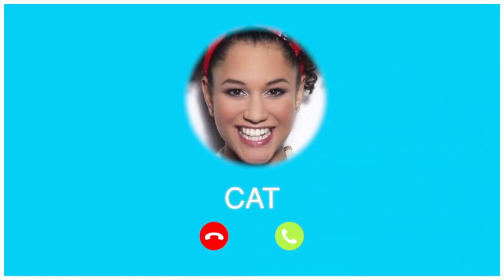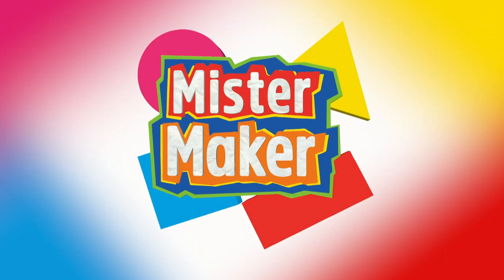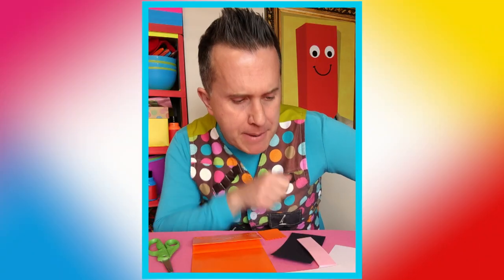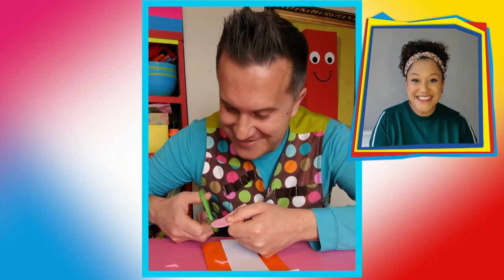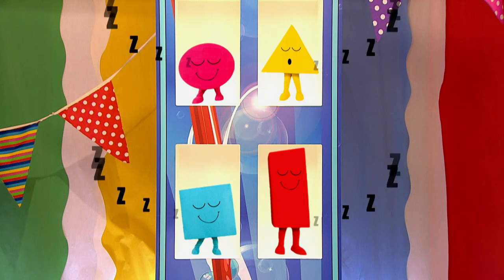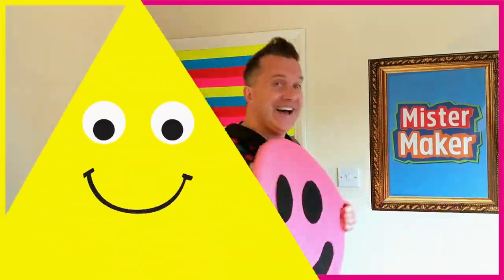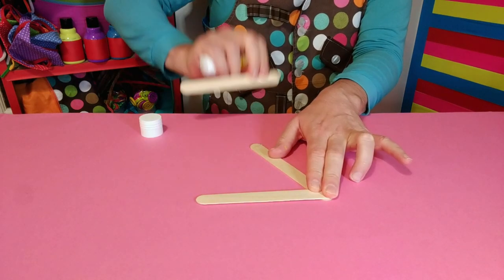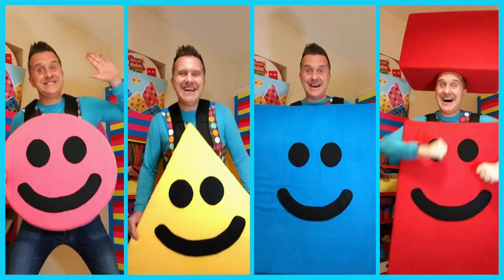Cat 🏡 Mister Maker At Home - Series 2, Episode 4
Mister Maker receives a call from his friend Cat Sandion, who needs help with a puppet show! Mister Maker shows Cat how to make the perfect pup-pet out of an old paper bag.
Later, Mister Maker checks in on his friends, ‘The Shapes’. They are snor-ing away, so Mister M makes sure he leaves them to have a nice rest. Mis-ter Maker then decides to dance like a Shape himself, which in turn inspires him to make some shape art. This leads to another arty idea where a terrific ‘Triangle' is created from lolly sticks, paper, paint and glue. Lastly, Mister Maker remembers all the fun he has had throughout the day